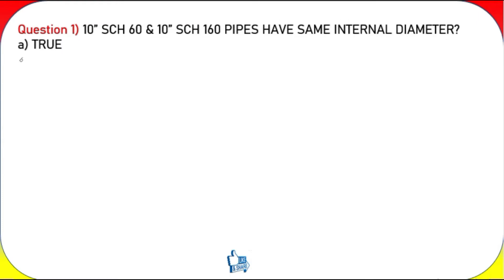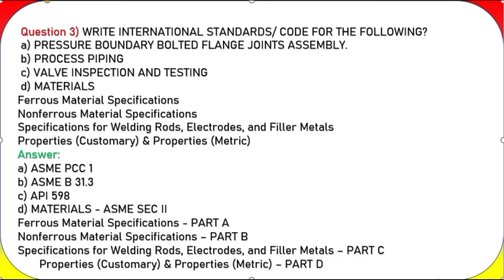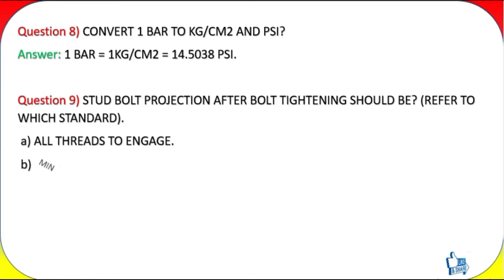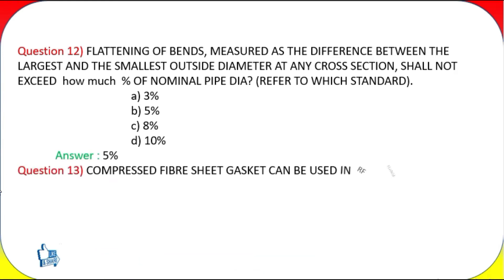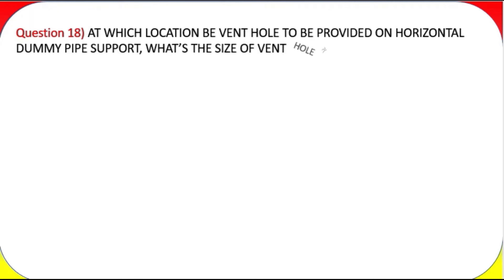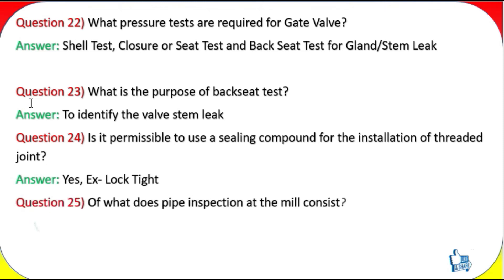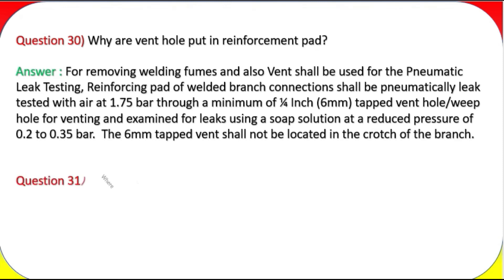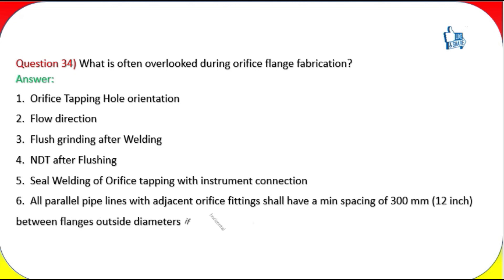QC Inspector Interview Questions & answers [Part-01]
Quality control interview questions & answers(inspector,manager,Engineer)

Quality Assurance interview Questions and answers

This Video gives Latest 34 Questions of   Welding /Piping Inspector Question , and this Questions all are Very helpful those are want to attend the recent Exam/interview .
This channel explain Regarding , WPS , PQR , welding in various process Piping , NDT and Painting related topic including defects analysis , acceptance criteria of defects , WPS , PQR , HOW to read WPS , filler rod , consumable , Electrode selection , Piping Isometric , Codes and Standards , Pipeline Coating /Wrapping used in piping Industry, Certification Exam API, CSWIP Question and answer Etc